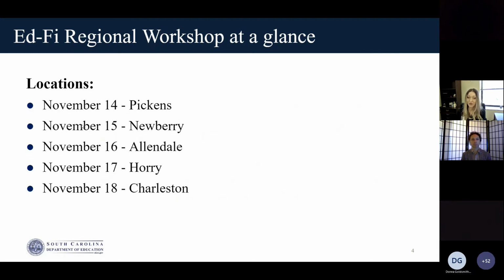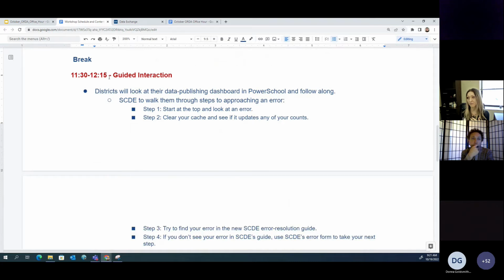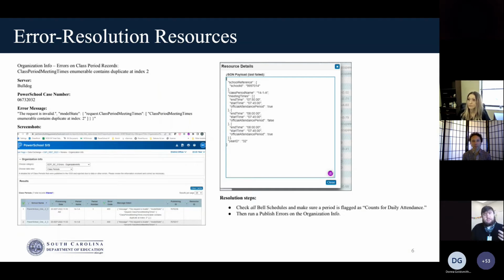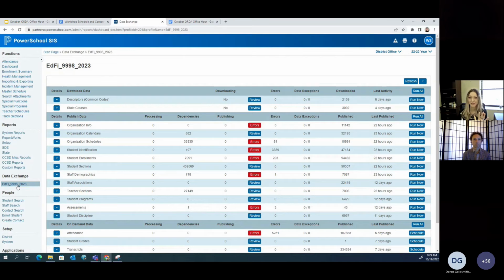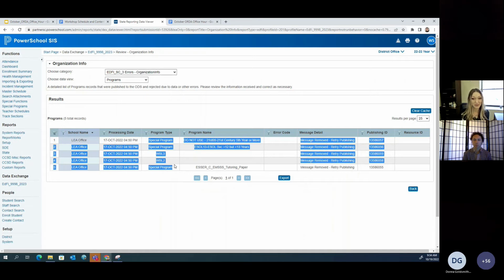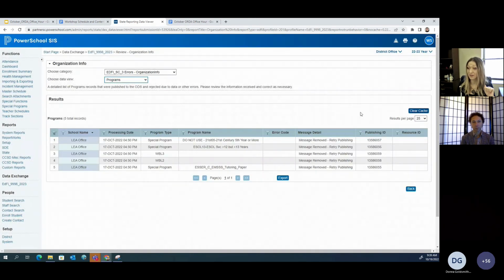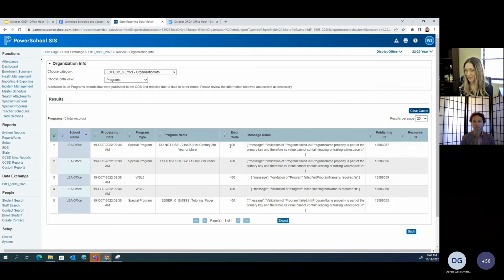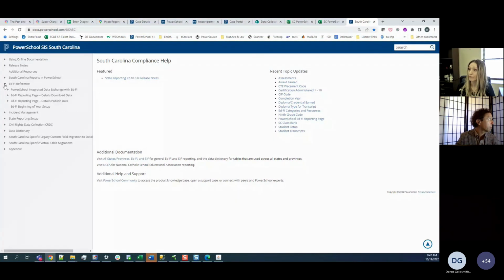October ORDA Office Hour 2022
In this Office Hour, we address some basics about Ed-Fi publishing errors.